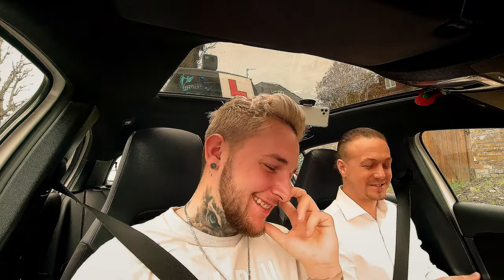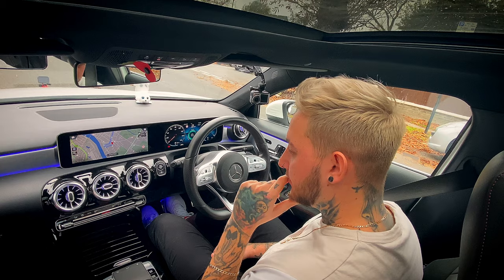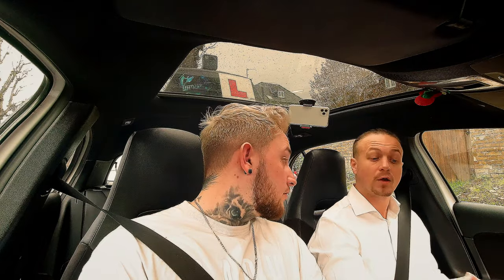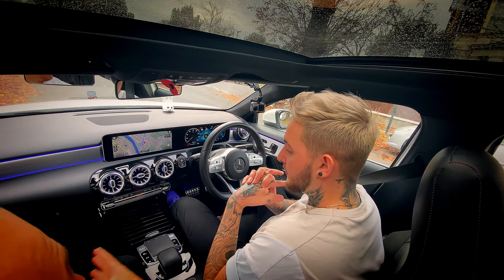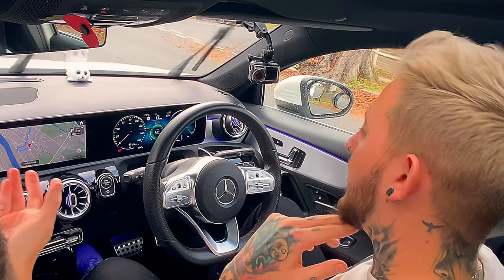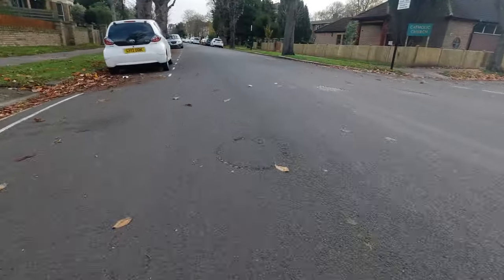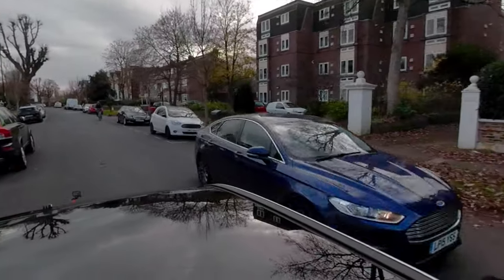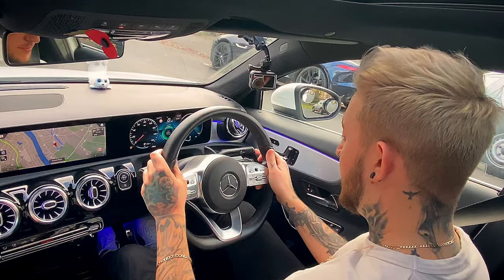How To Move Automatic Car Driving Lesson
Max's First Automatic Driving Lessons On Controls.
After covering all relevant information on how to prepare Car to drive safely.
CALL Scott 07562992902 For more information and help about Parking, Intensive Courses with a Fast Track Driving Test, Driving Lessons and MOCK TEST. Scott 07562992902 For more information and help about Parking, Intensive Courses with a Fast Track Driving Test, Driving Lessons and MOCK TEST.

2daypass I here to take the stress and boredom from monotonous regular once a week lessons.